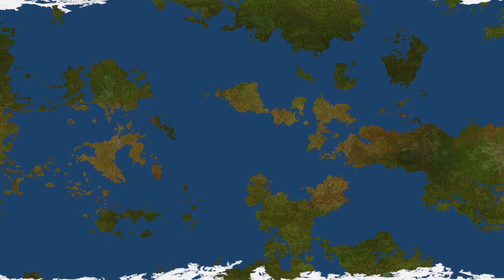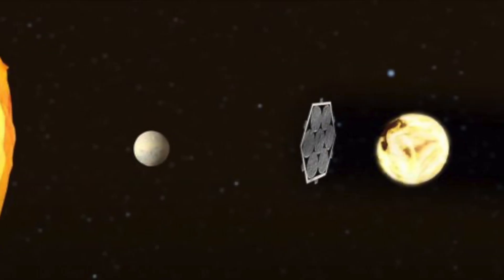The Terraforming of Venus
Welcome to a captivating exploration of one of the most ambitious dreams of human space exploration - the terraforming of Venus. In this thought-provoking video, we delve into the fascinating world of turning Venus, a planet with extreme temperatures and a suffocating atmosphere, into a habitable paradise.

Join us as we uncover the history of this audacious concept, tracing it back to visionary scientists like Carl Sagan who first proposed the idea in the 1960s. Discover the intricate challenges that come with engineering a new environment for Venus, including reducing its surface temperature, modifying its thick carbon dioxide atmosphere, and introducing essential elements like water and oxygen.

Explore various proposed methods that experts have envisioned for terraforming, from using genetically engineered algae to capture carbon, to deploying massive space mirrors that alter the planet's day-night cycle. Dive into the innovative technologies that could one day make these ideas a reality and learn about the potential impacts on Venus's climate, geography, and potential for sustaining life.

Through a mix of cutting-edge research, insightful explanations, and artistic visuals, this video paints a vivid picture of what it might take to transform Venus from a scorching, inhospitable world into a lush, Earth-like haven. Join us on this exhilarating journey of imagination and science as we peer into the future of space exploration and the tantalizing possibilities of terraforming Venus.

Don't miss out on this eye-opening exploration of our quest to make another planet our home.